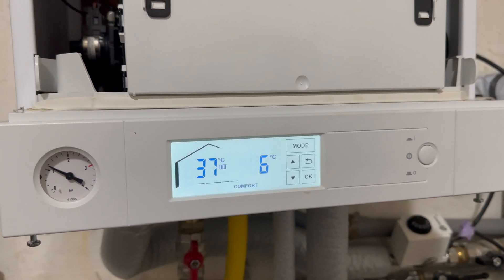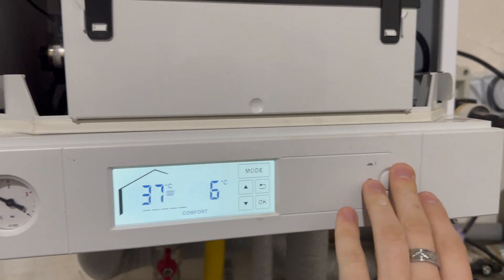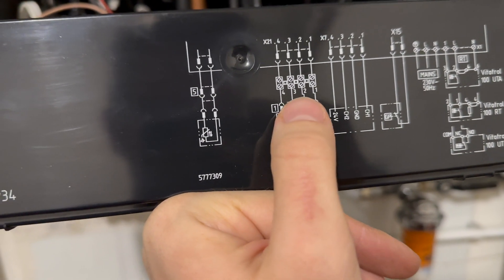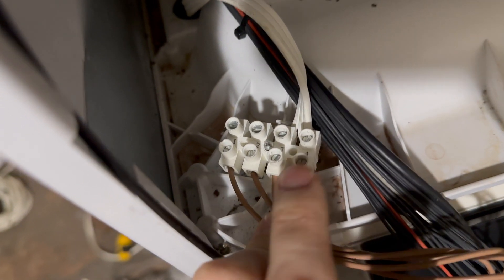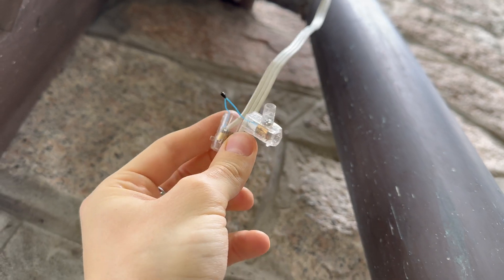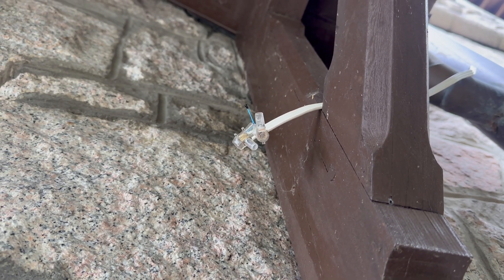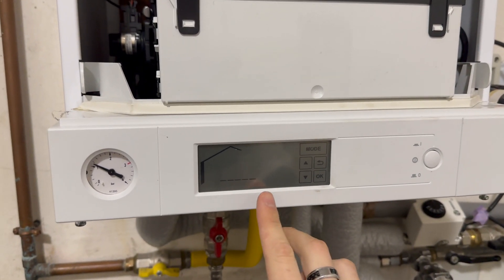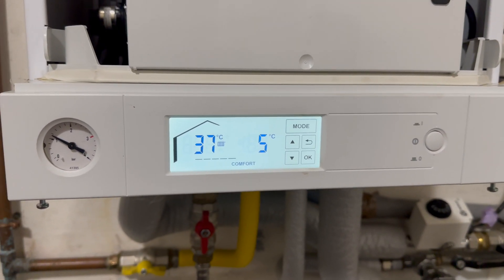Viessmann Vitodens 100 Outdoor sensor DIY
This DIY allow your boiler to automatically change the heating temperature depending on the temperature outside; thus incrementing comfort and efficiency.
Thermocouple needed : NTC 10K and a 2 pole cable.
Position : North/ North-ovest , far from windows.
Warning : only dimostrative video, do it on your risk . be safe . please consult your instruction manual.